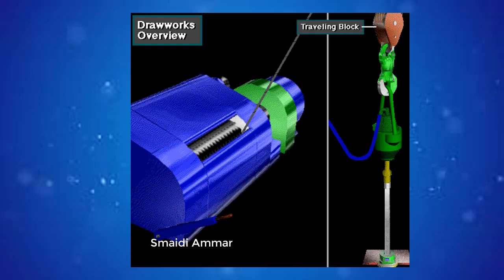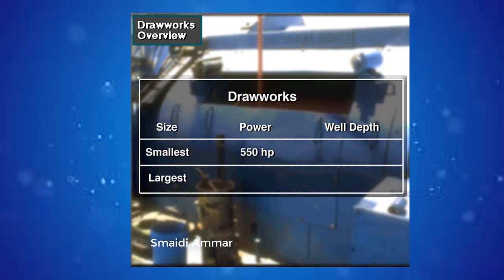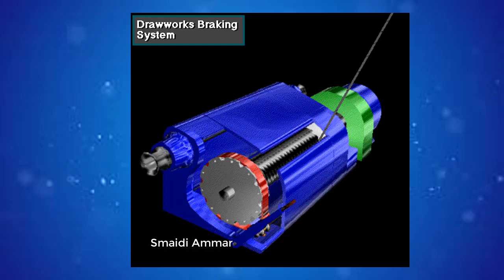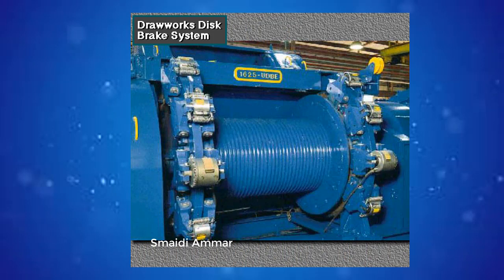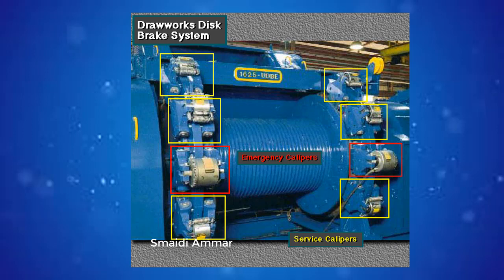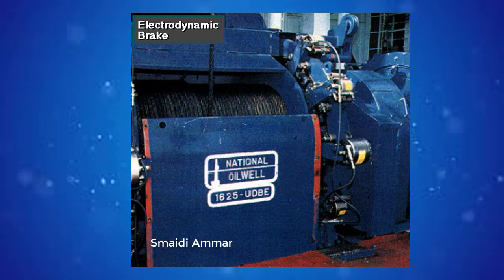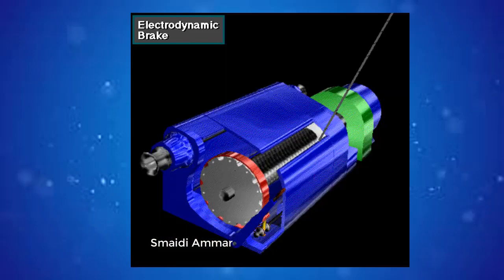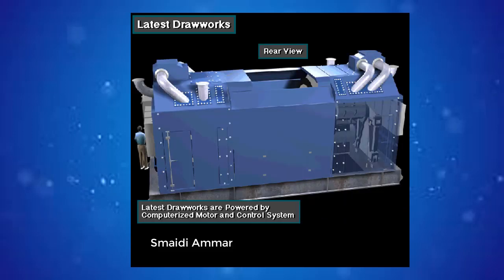drilling rig 🦾 Drawworks 🦾